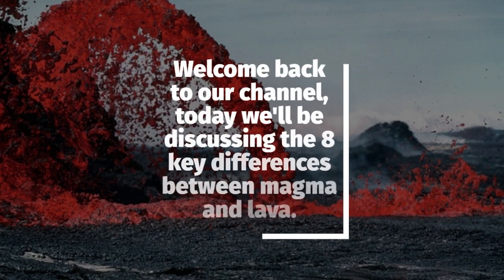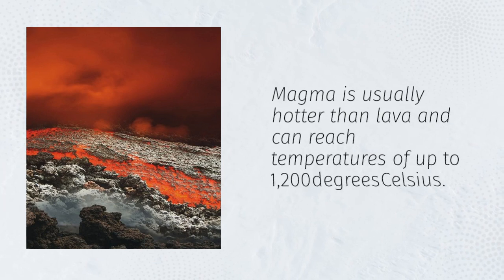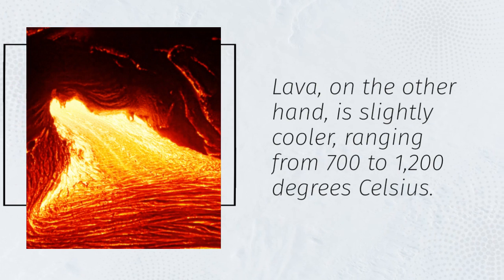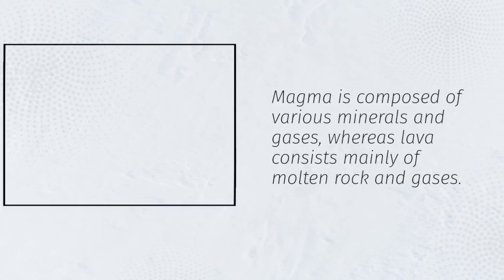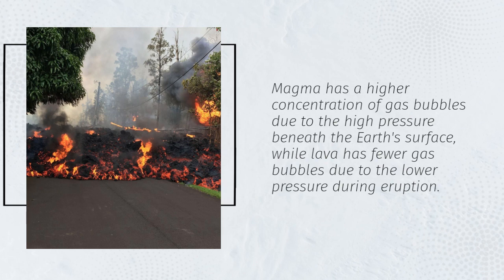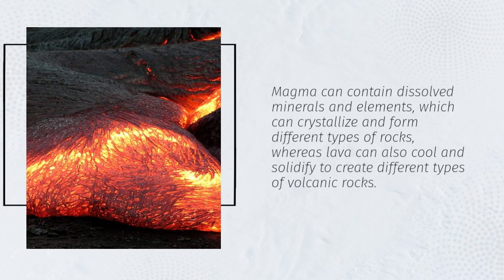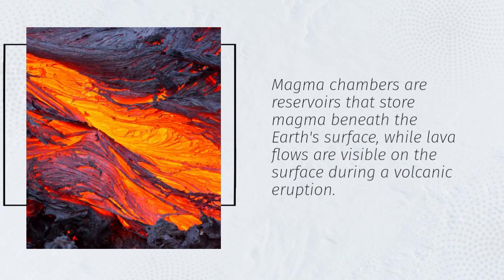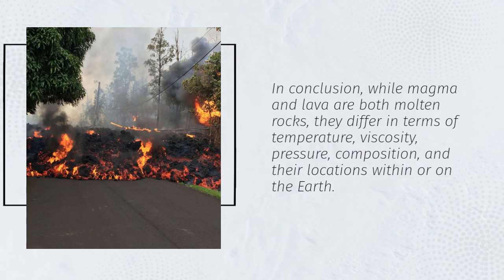DIFFERENCE BETWEEN MAGMA AND LAVA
🌋 Welcome back to the Geography and History Channel! In this educational video, we're diving deep into the fascinating world of geology to explore the fundamental differences between magma and lava. If you're curious about the inner workings of our planet and the incredible forces shaping our landscapes, you're in the right place!

🌋 Magma and lava are key players in the geological processes that have shaped Earth's surface over billions of years. Join us on this journey as we break down their distinctions and shed light on their vital roles in our planet's history.

In this video, you'll discover:
🔥 The precise definitions of magma and lava.
🌋 Where these molten materials are found beneath the Earth's crust.
🔥 The factors influencing their behavior and characteristics.
🌋 Real-life examples and volcanic eruptions that showcase the transition from magma to lava.
🔥 How these processes tie into the history of our planet and its evolving landscapes.

Whether you're a student studying geology, a curious mind, or simply someone who appreciates the awe-inspiring power of our planet, this video will provide you with valuable insights into the Earth's inner workings.

Thank you for being part of our growing community of geography and history enthusiasts. Let's embark on this geological adventure together! 🌍📚